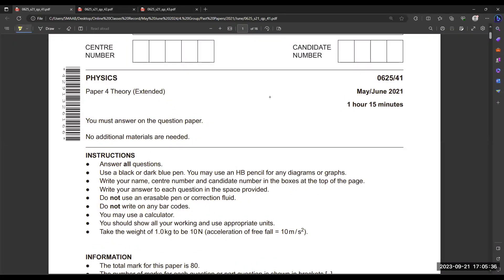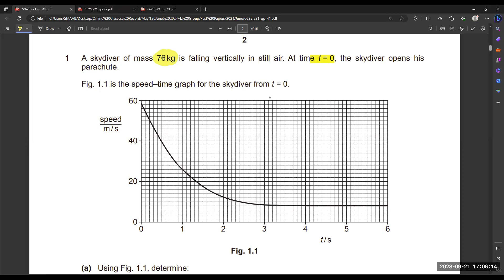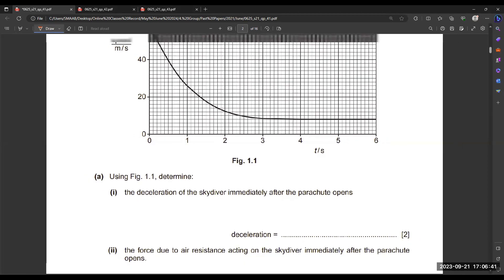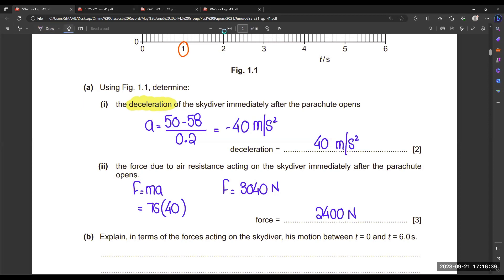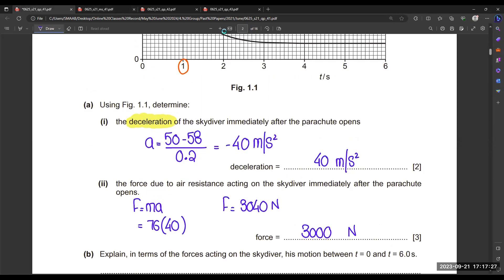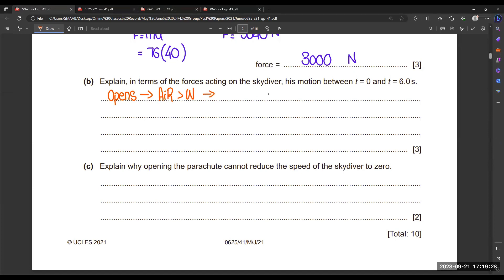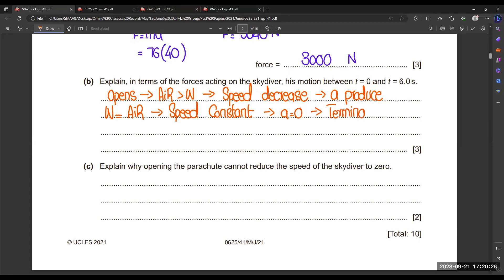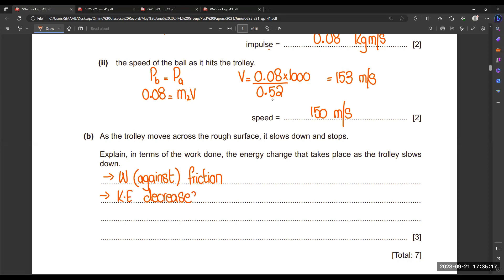Yearly Past Papers | 0652_s21_qp_21 | Q1-3 | Solved | O Levels/IGCSE | English | Physics by SMAAB